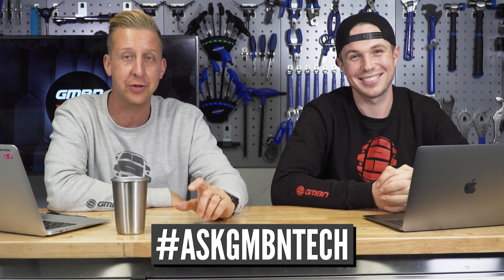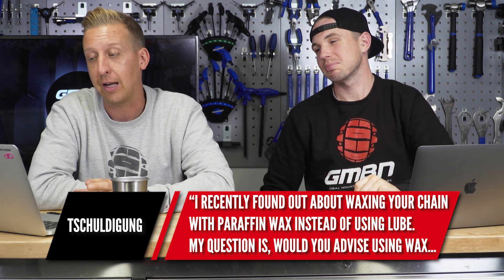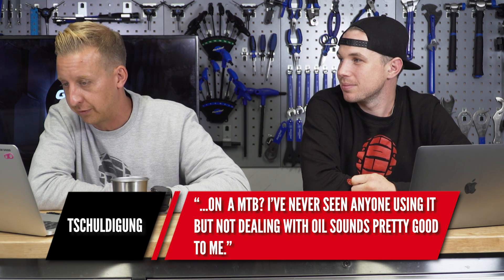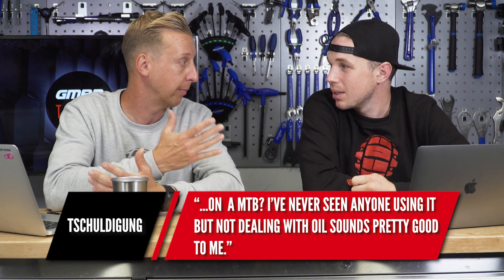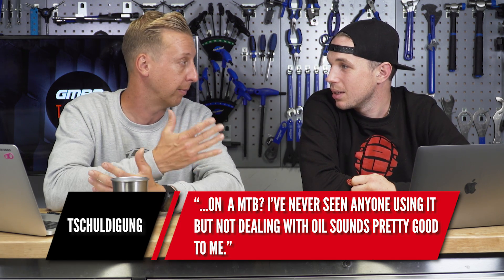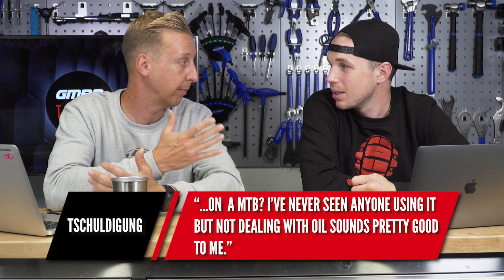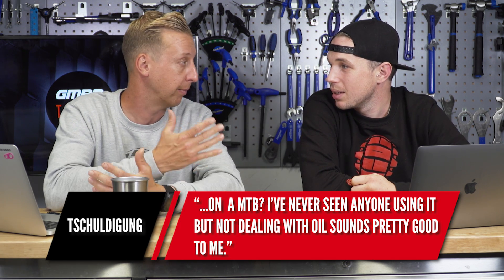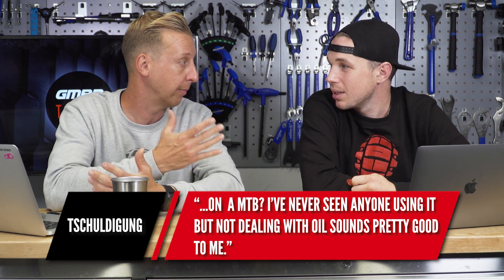Why Isn't My Damper Working Properly? | Ask GMBN Tech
What happened to Truvativ Hammerschmidt? What weight oil should I use in my Rockshox damper? Is it possible to shorten a dropper post's travel? Find out in this weeks Ask GMBN Tech!

Got a tech question for us? Submit it in the comments using the hashtag

If you'd like to contribute captions and video info in your language, here's the link 👍

Molife Forever - Molife